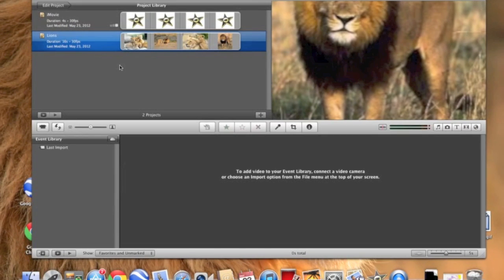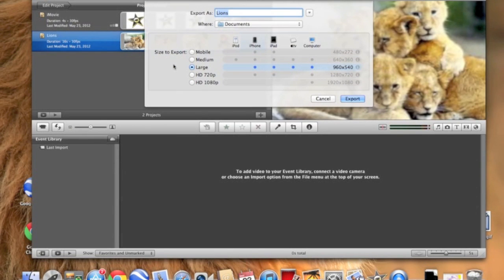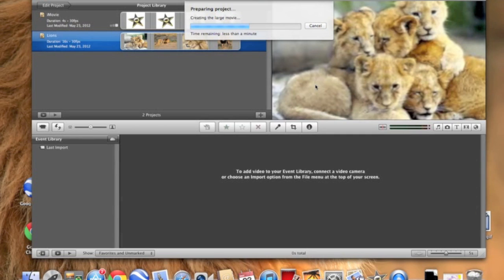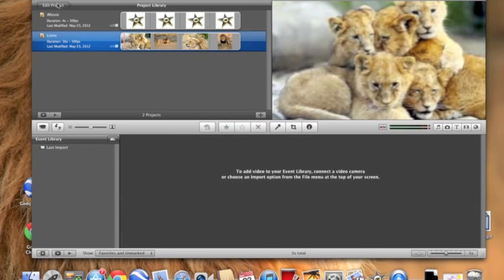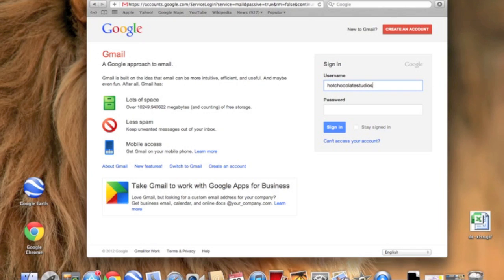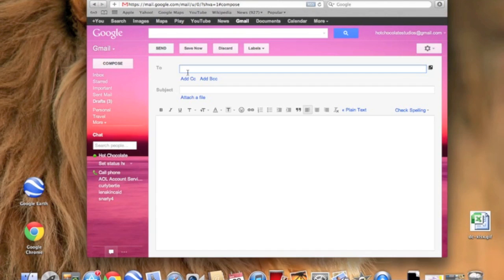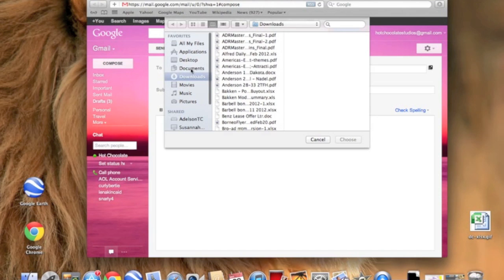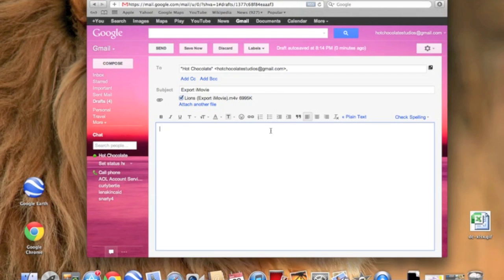How to E-mail an iMovie Project (REALLY EASY)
*LATEST VERSION UPDATE - READ BELOW*
This video shows you how to e-mail an iMovie Project easily on an iMac and MacBook.
If you have any problems, questions, and/or feedback be sure to post them below!

If your movie is too big and exceeds the maximum file size, there are websites that allow you to send huge files. A free site I use is DropSend.

*For the latest version of iMovie   (iMovie 10.0.9)
 1st Option: Click File -- Share -- File.  This will lead you to the first 30 seconds in this video.
 2nd Option: Click File -- Share -- Email. This will only work if you have your email account set up on the Mail application.